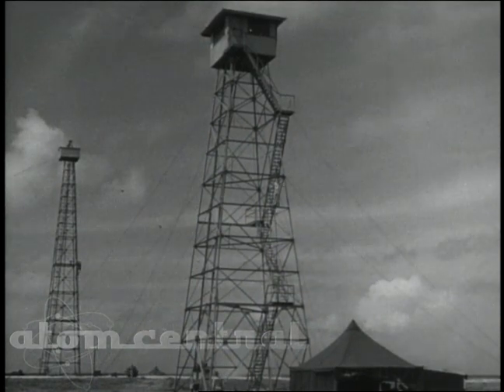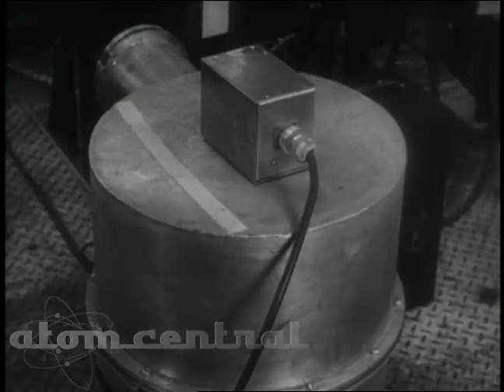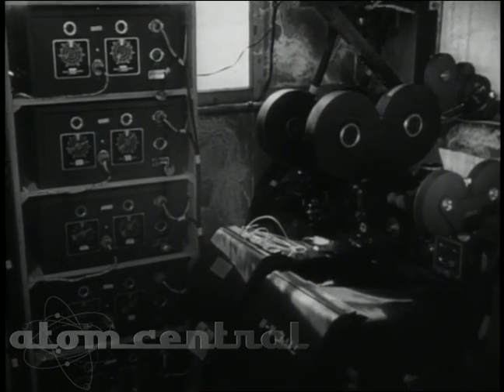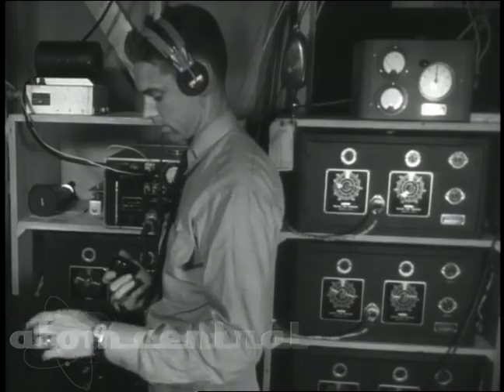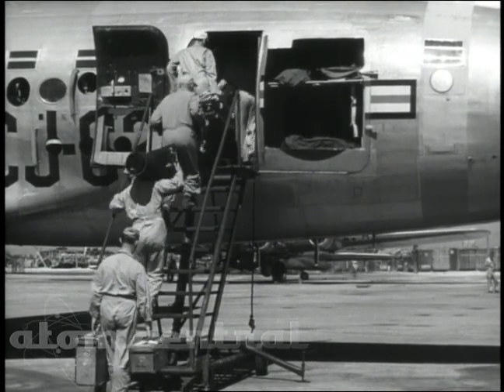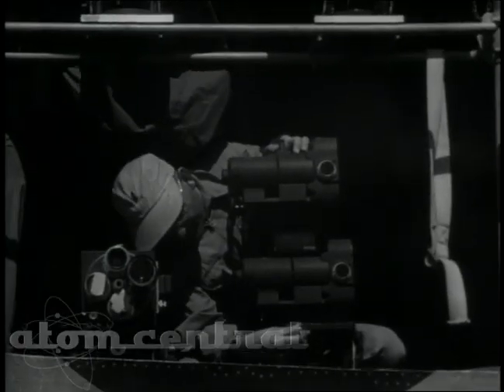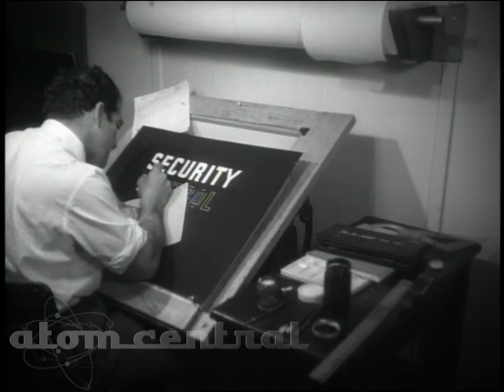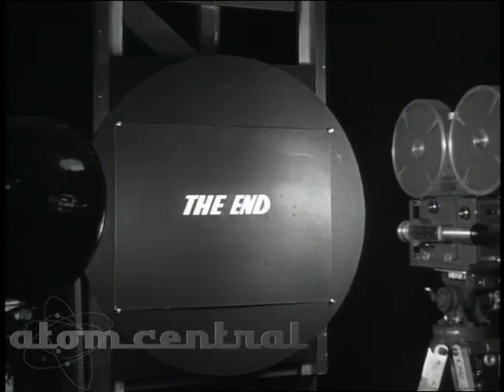Photographing the Atomic Tests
Film made in 1948 by and about Lookout Mountain Labs photographing the Operation Sandstone atomic tests at Enewetak Atoll.  Lookout Mountain was the documentary motion picture arm of the US Air Force and was located in Hollywood, California in the Hollywood Hills.
This video is standard Definition (720x486, 23.976fps)